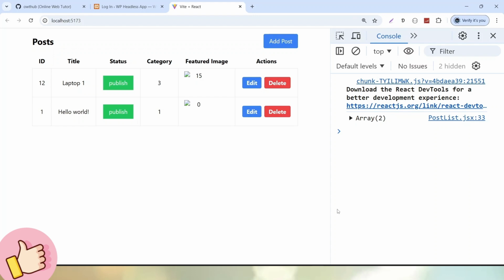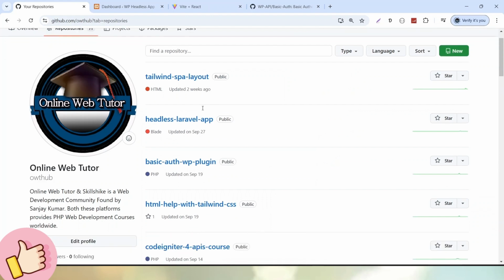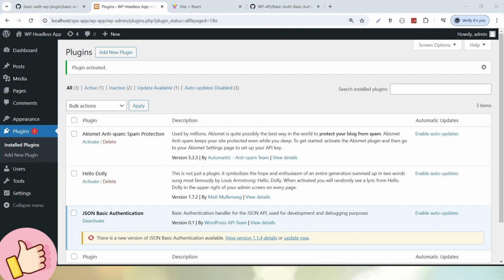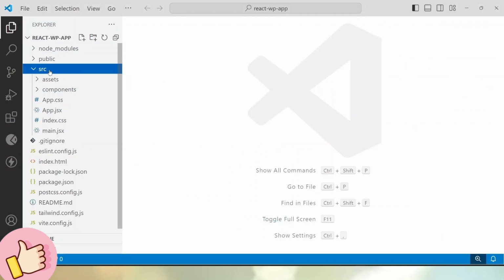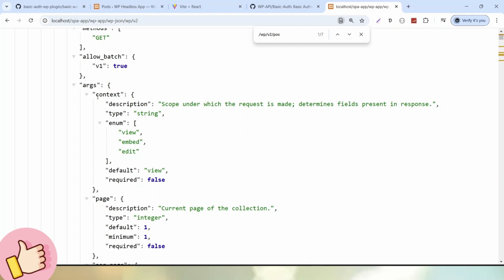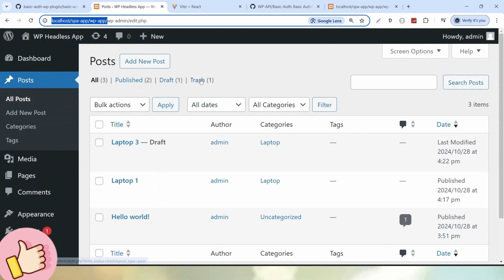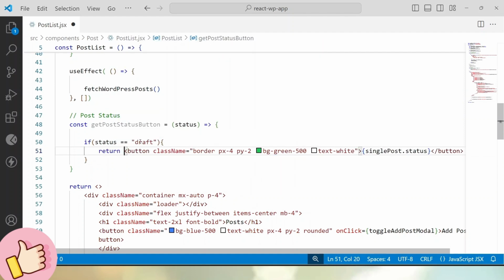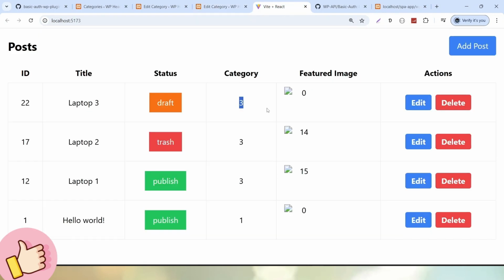React js with WordPress APIs Headless Application || WordPress Basic Authentication